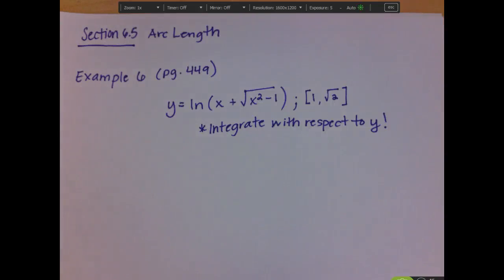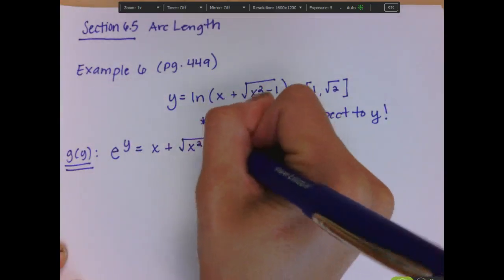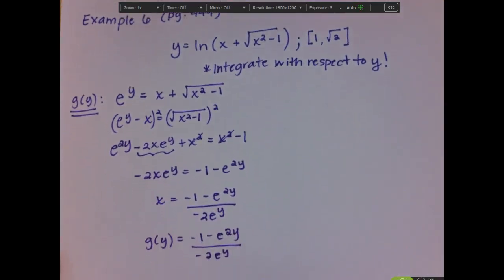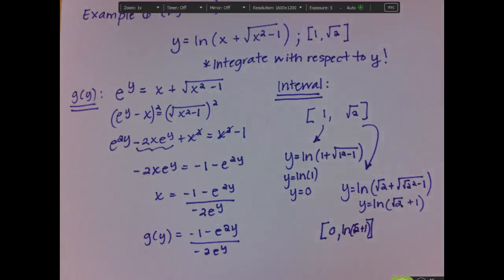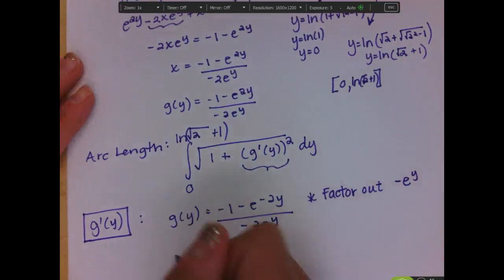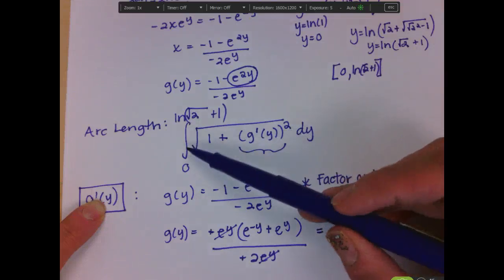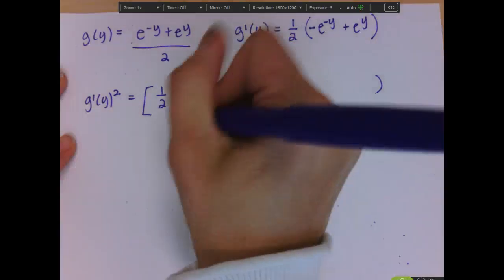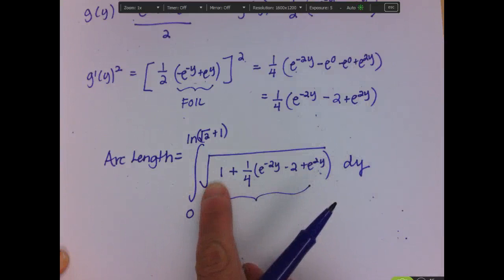6.5_Arc Length (Respect to y) Part 1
6.5_Arc Length (Respect to y) Part 1